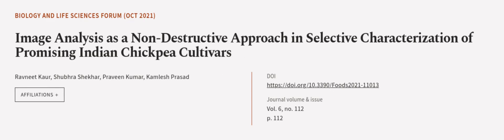Image Analysis as a Non-Destructive Approach in Selective Characterization of Promisi... | RTCL.TV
### Keywords ###

### Article Attribution ###
Title: Image Analysis as a Non-Destructive Approach in Selective Characterization of Promising Indian Chickpea Cultivars
Authors: Ravneet Kaur, Shubhra Shekhar, Praveen Kumar ,and Kamlesh Prasad

### Video Timestamps ###
0:00:00 - Summary
0:01:14 - Title
0:01:21 - Outro
0:01:25 - End